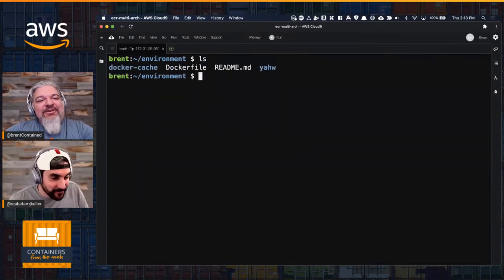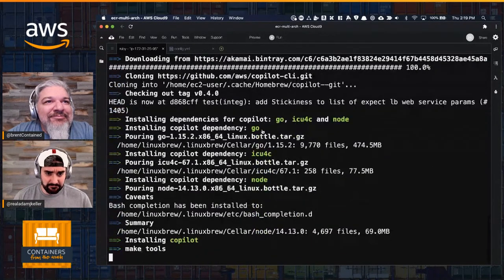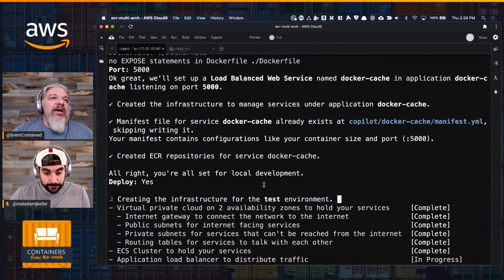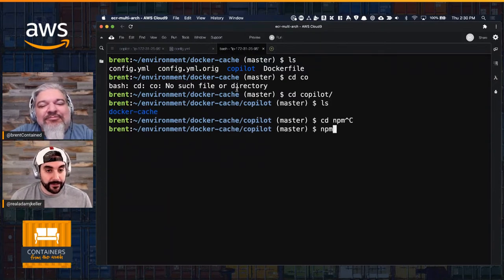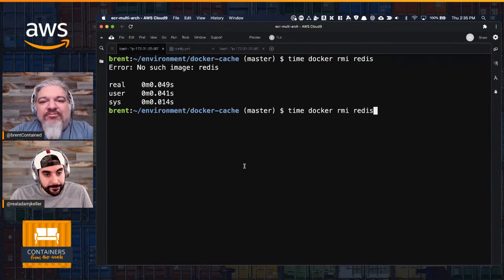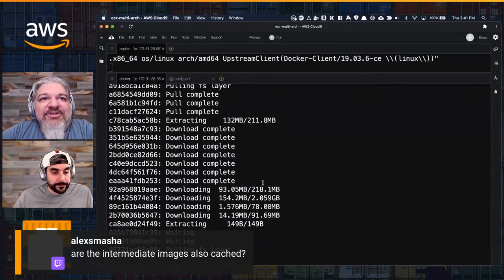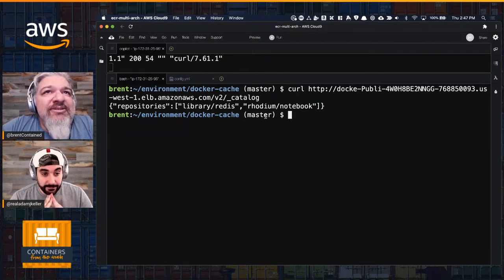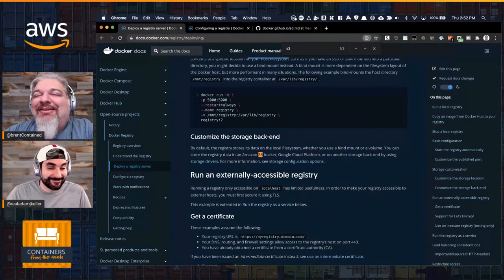Let's explore the Docker Registry caching functionality!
We're going to take a look at the caching functionality built into the Docker Registry and see how it can be used to reduce your docker pull bandwidth consumption.

0:00 Intro
0:55 What are we going to talk about today?
13:10 We deploy our docker cache
34:10 We configure our client side
38:30 We test our pull times using the new docker cache
46:41 We discuss what else we should consider to productionize

96 seconds to download is reduced to  12 seconds when using the cache.